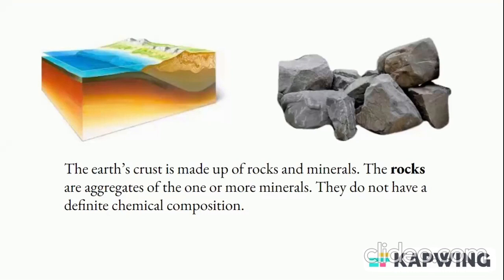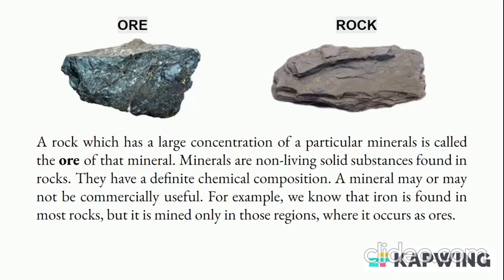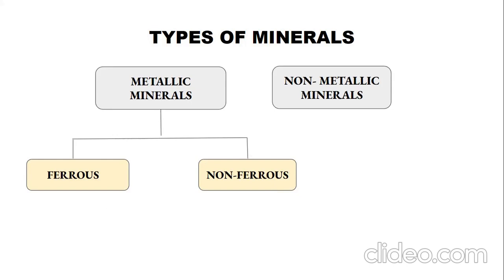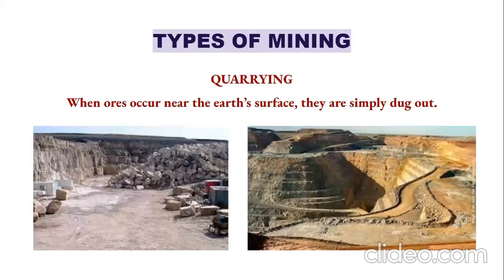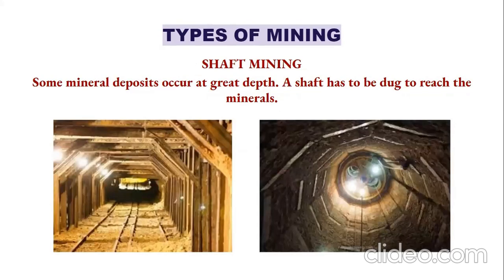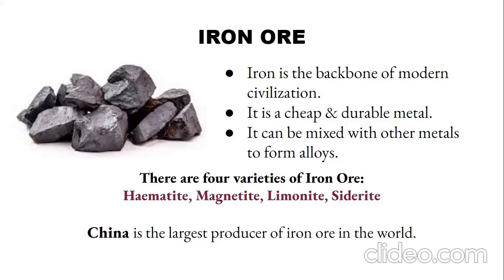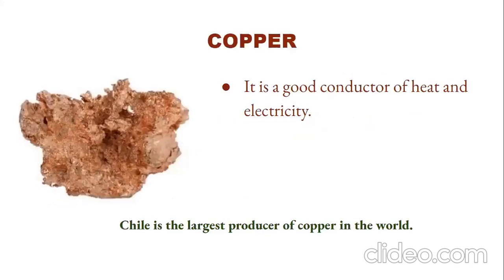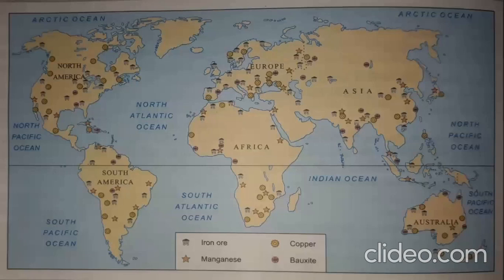Minerals Class 6 Geography ICSE